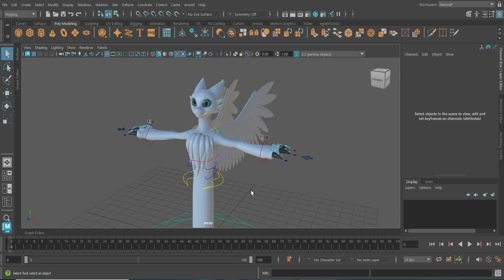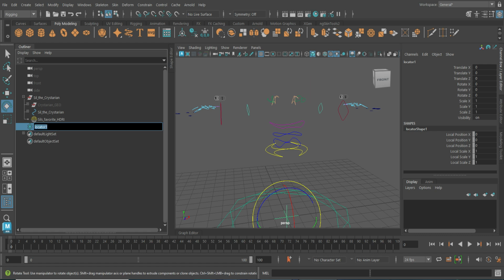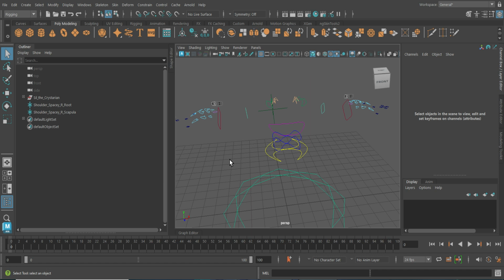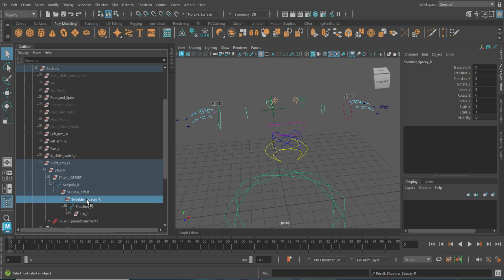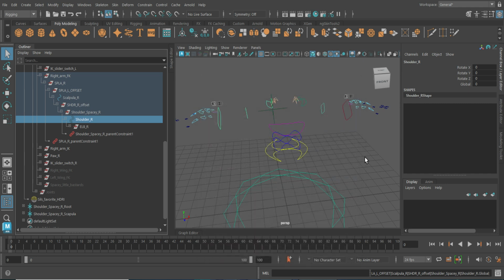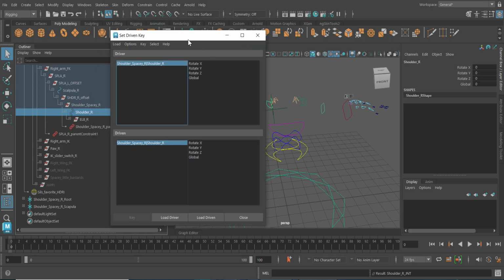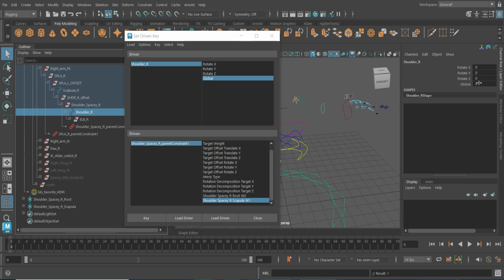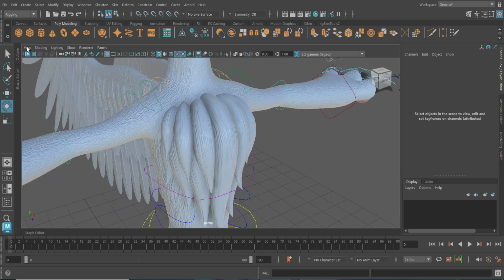Maya Notes: Space Swapping the Scapula with Sil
Just a straightforward demonstration of how to set up a very simple "Space Swap" in Maya with my adorable Sil rig for making a easily shruggable shoulder, courtesy of some very patient rigging pals of mine teaching me how to do this myself! I hope anyone who manages to see this video, finds it helpful!